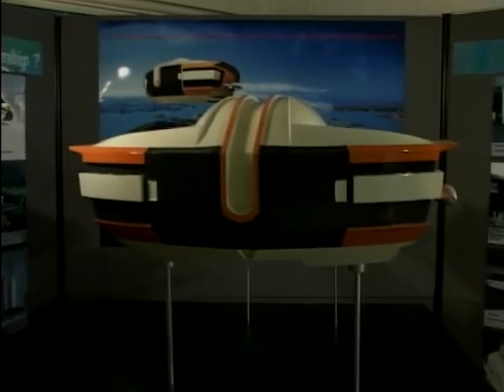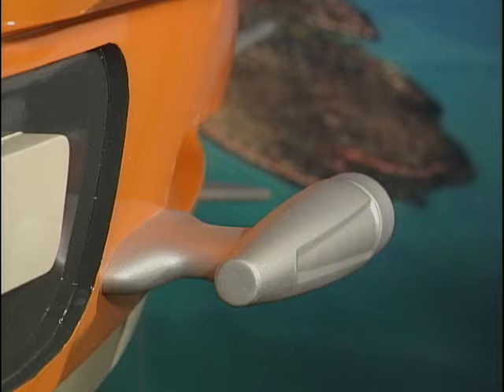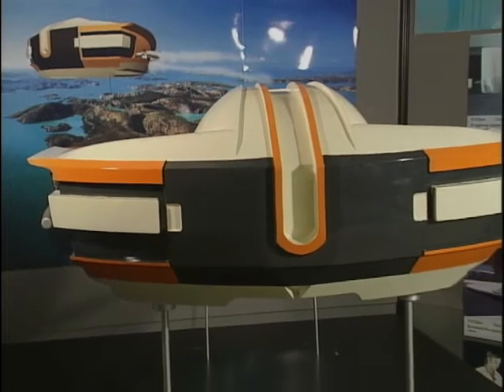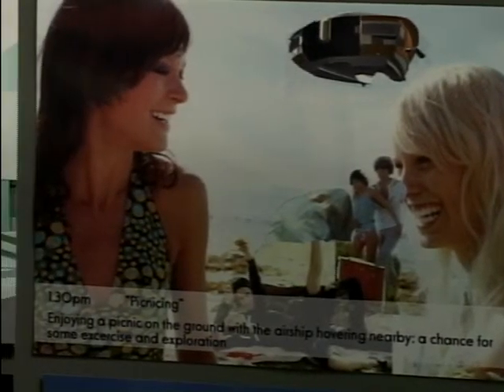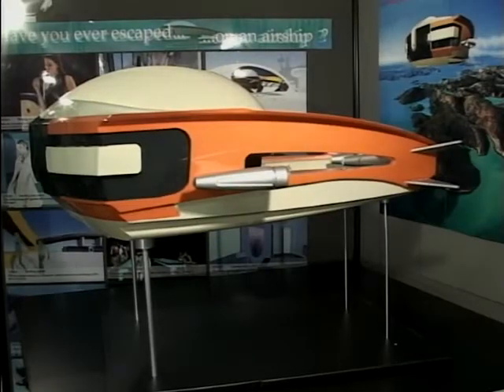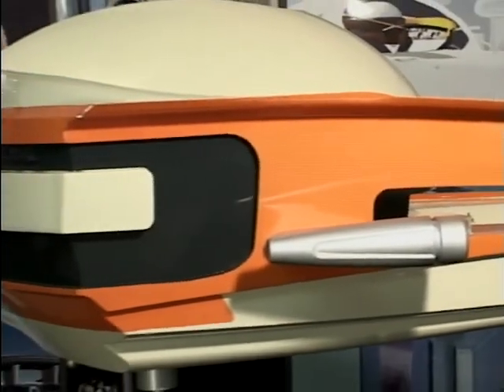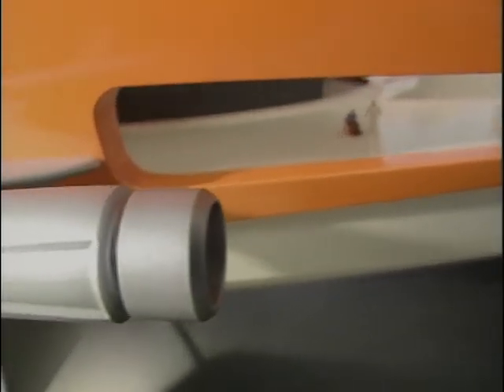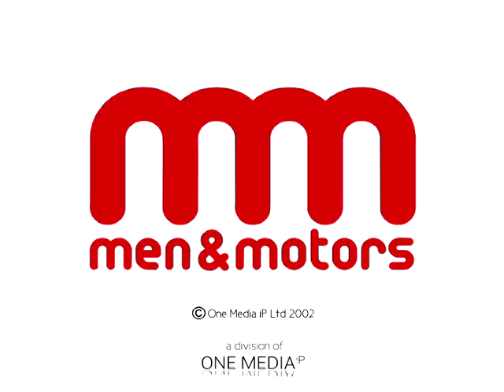Futuristic Airship Concept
Charlotte Wilkie is describing the futuristic concept of an Airship, what it's for and how it would work.

Narrated by Howard Stableford